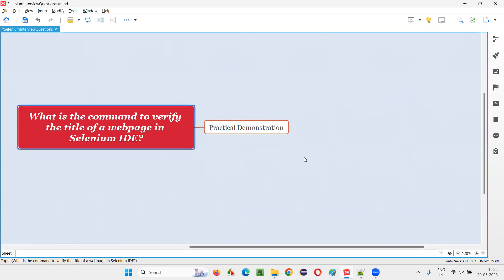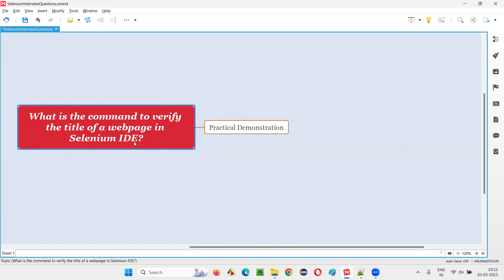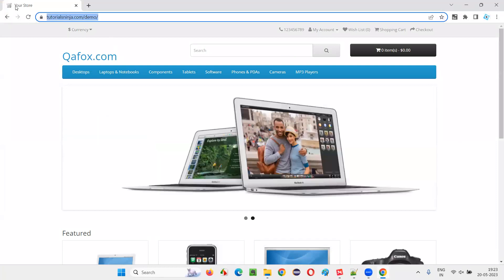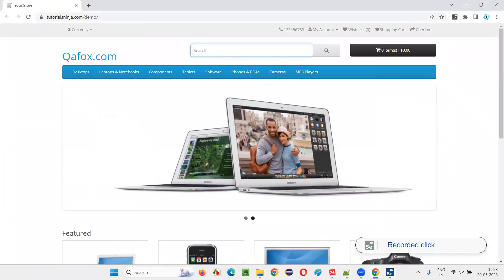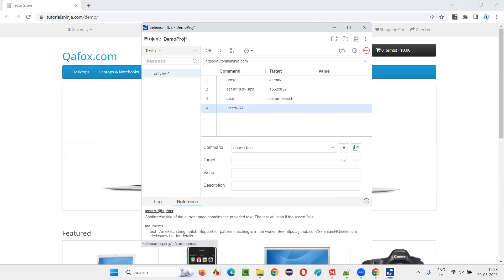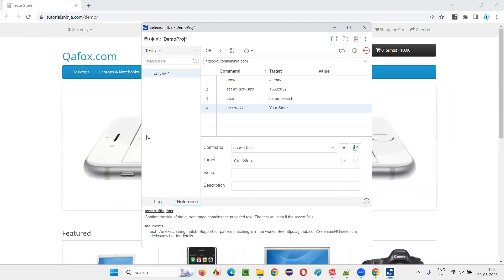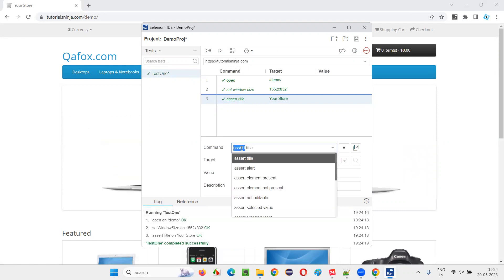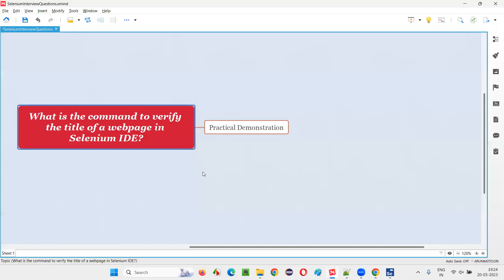What is the command to verify title of a webpage in Selenium IDE (Selenium Interview Question #175)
What is the command to verify title of a webpage in Selenium IDE